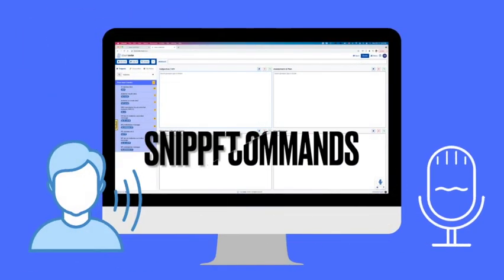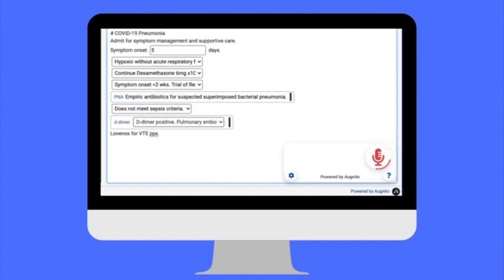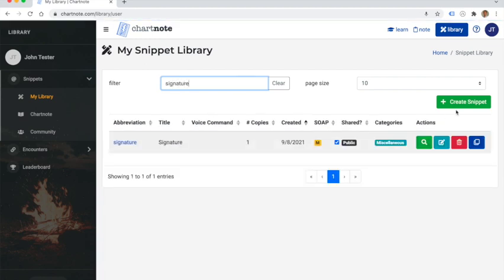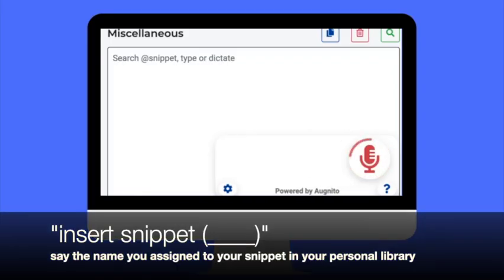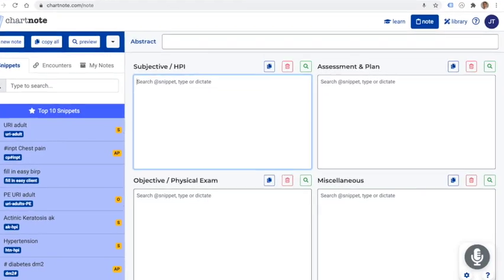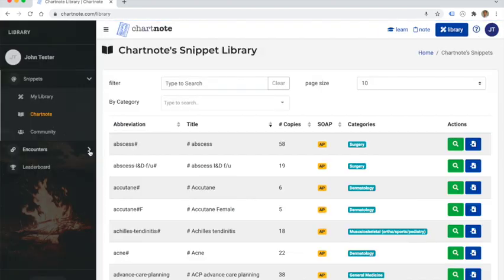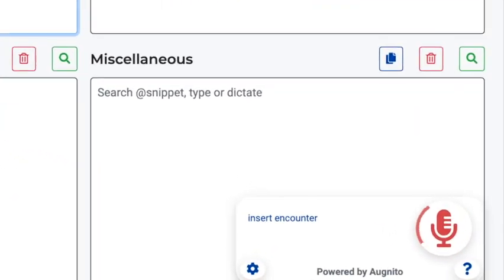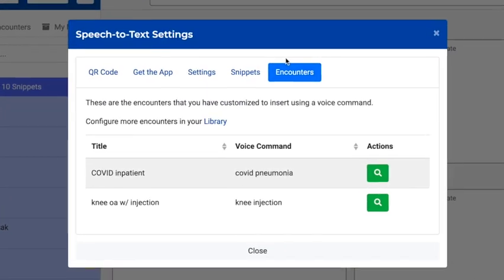Using Voice Commands in Medical Dictation - Chartnote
Creating a note on Chartnote is easy. Using our next generation AI voice-recognition you can dictate your note really fast. When you use voice commands to insert snippets and encounters it makes the process even faster! Let's take a look at how you can use voice commands to quickly complete your medical documentation.

00:00 Voice commands tutorial intro.
00:02 Snippet Commands.
00:35 Encounter Commands.